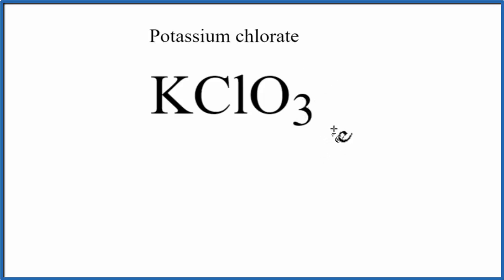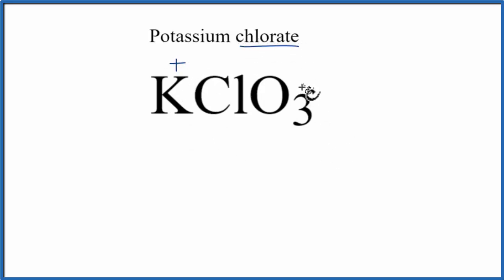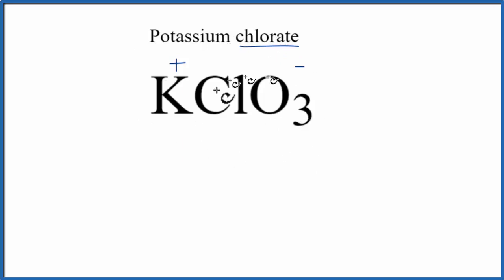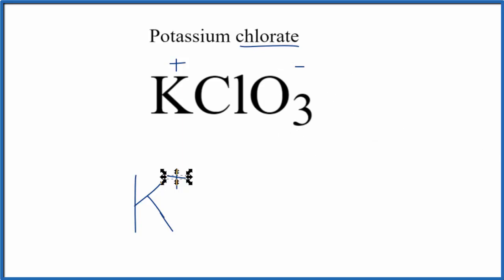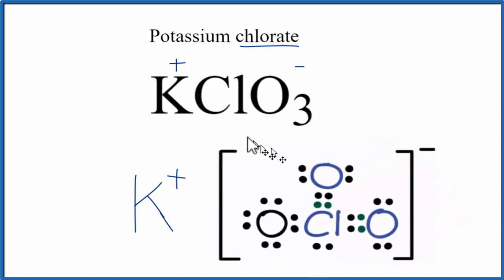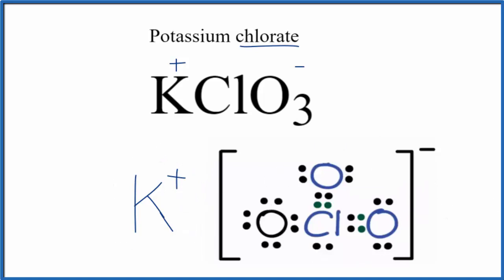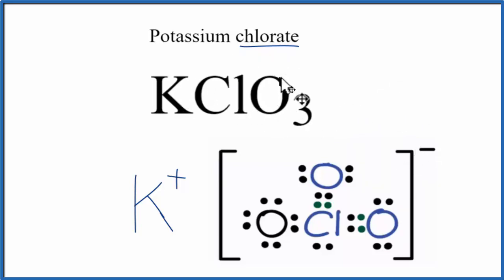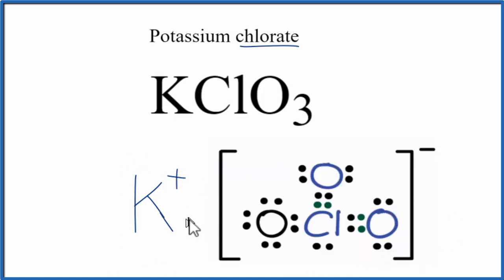How to Draw the Lewis Dot Structure for KClO3: Potassium chlorate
A step-by-step explanation of how to draw the KClO3 Lewis Dot Structure.

For KClO3 we have an ionic compound and we need to take that into account when we draw the Lewis Structure. We’ll first draw the metal and put it in brackets with its charge on the outside (video: finding ionic charge

Next, we'll draw the Lewis Structure for the ClO3- ion and add brackets. We put the two ions together to complete the Lewis structure for KClO3. Note that KClO3 is also called Potassium chlorate.

Note that is it more common to draw Lewis Structures for covalent (molecular) compounds where valance electrons are shared. In the case of ionic compounds, where we have a metal bonded to a non-metal (or group of non-metals), the Lewis diagram represents a formula unit. Many of these formula units make up a crystal lattice. So when we talk about the structure for KClO3 we think of it together with other KClO3 formula units in a crystal (NaCl is a good example of this